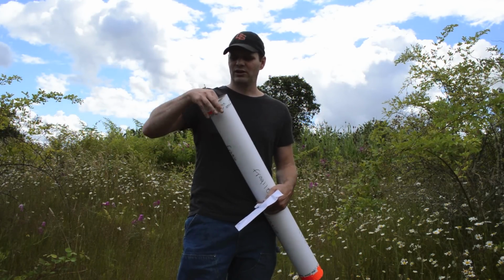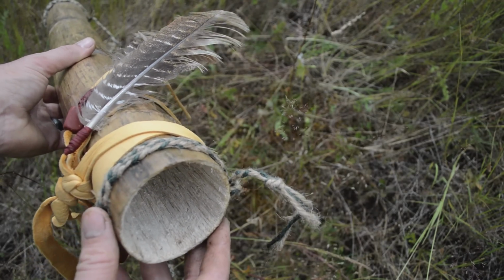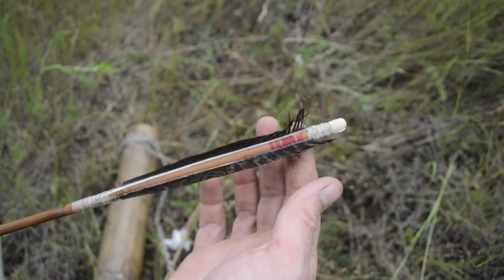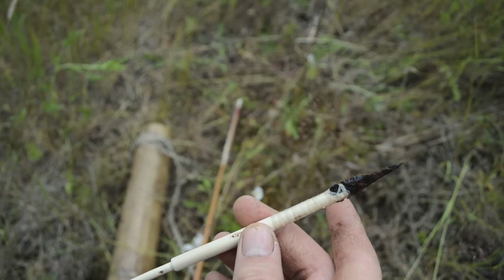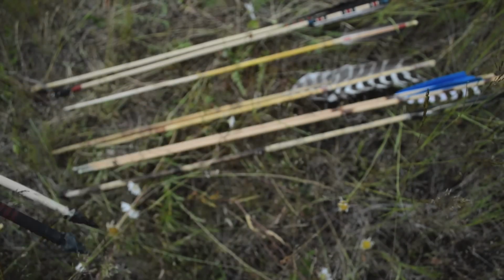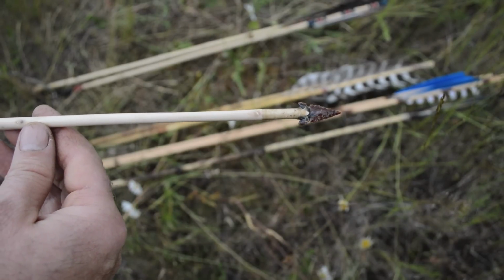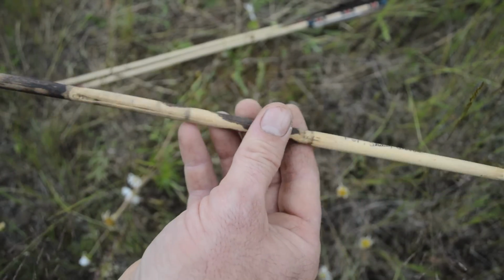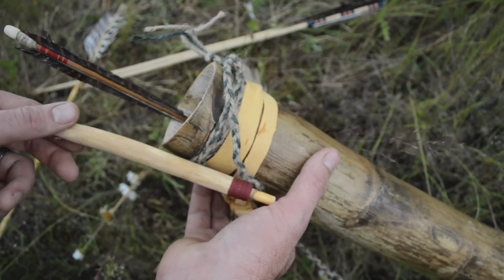A Primitive Archery Gift From the Primitive Lifeways Channel.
A gift from Jeff of Primitive Lifeways.